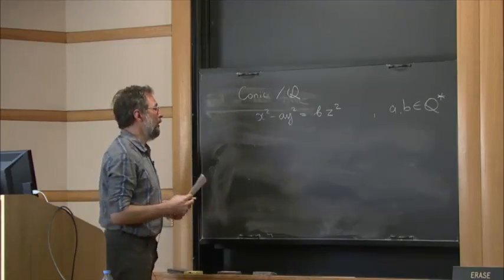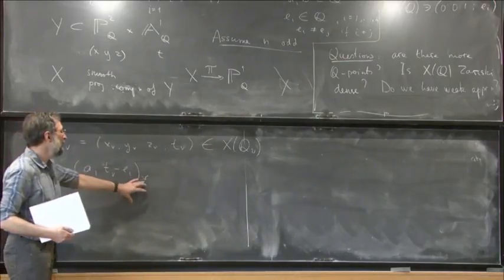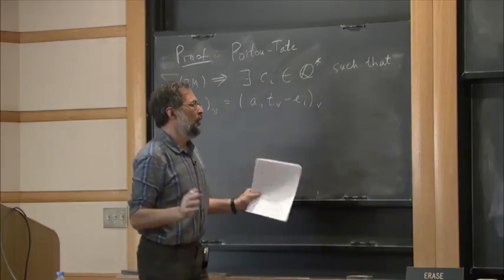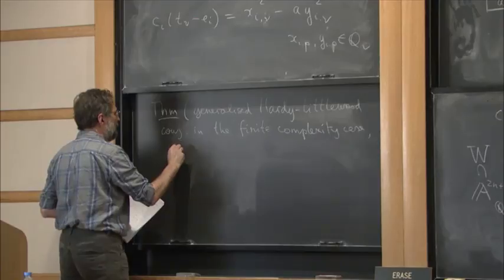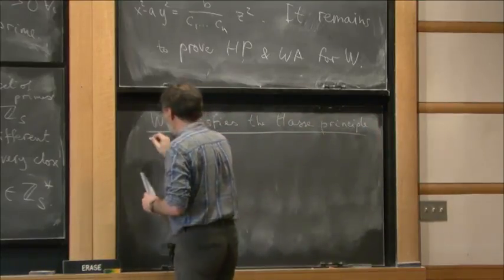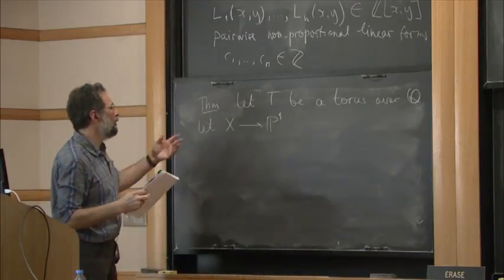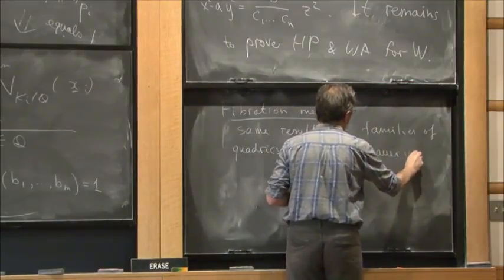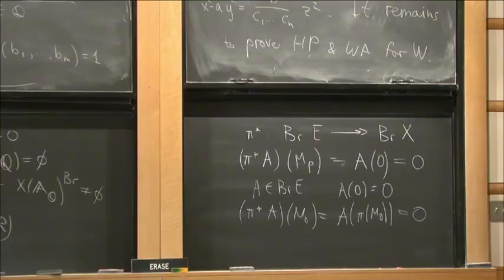Applications of additive combinatorics to Diophantine equations - Alexei Skorobogatov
Alexei Skorobogatov
The work of Green, Tao and Ziegler can be used to prove existence and approximation properties for rational solutions of the Diophantine equations that describe representations of a product of norm forms by a product of linear polynomials. One can also prove that the Brauer-Manin obstruction precisely describes the closure of rational points in the adelic points for pencils of conics and quadrics over ℚQ when the degenerate fibres are all defined over ℚQ. In this setting the result of Green, Tao and Ziegler replaces Schinzel's Hypothesis (H) used in earlier papers of Colliot-Thélène and Sansuc. I will give an overview of recent work in this direction due to L. Matthiesen, T. Browning, Y. Harpaz, O. Wittenberg and the speaker.